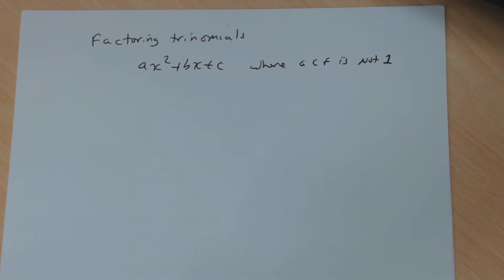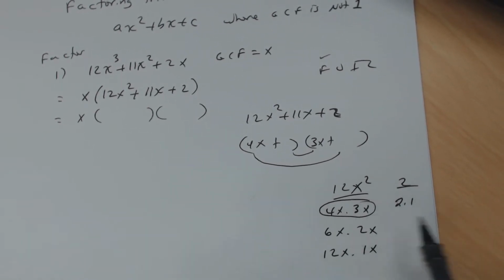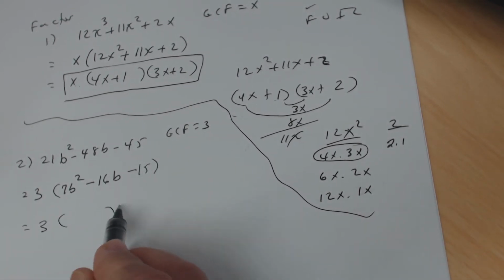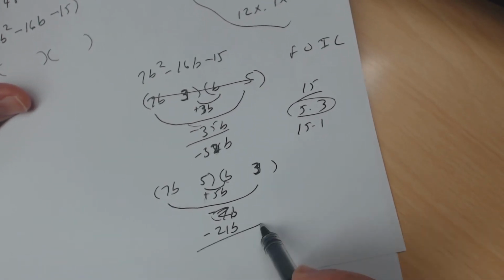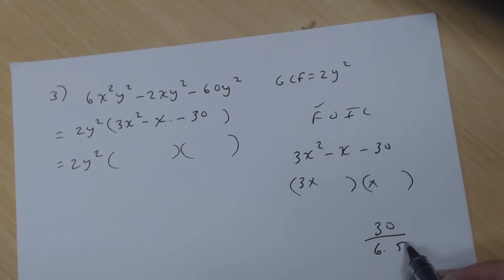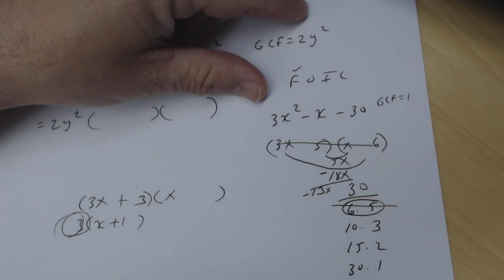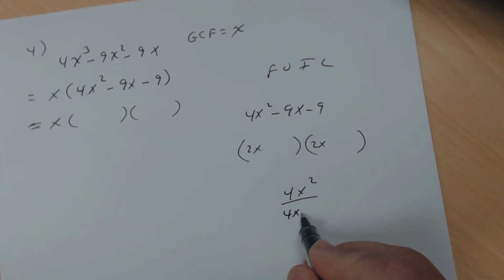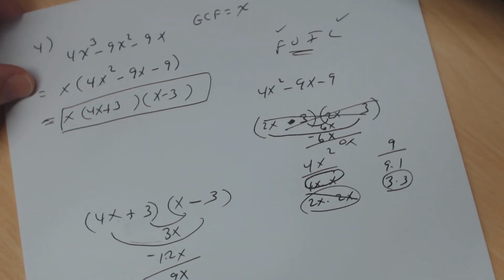6 3 gcf